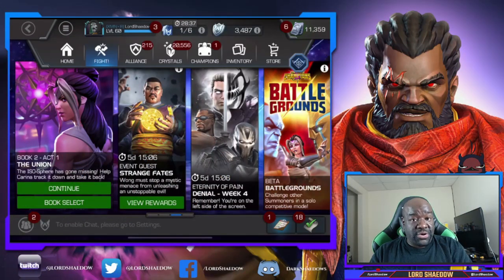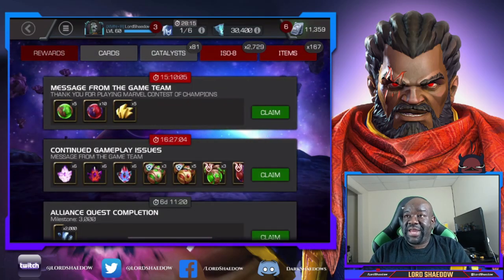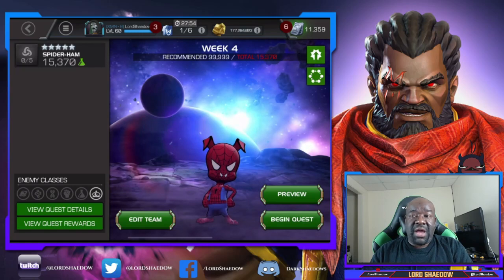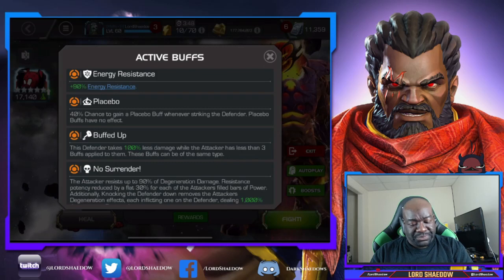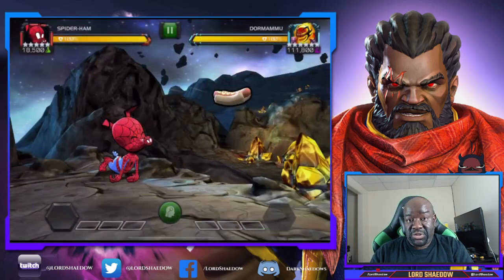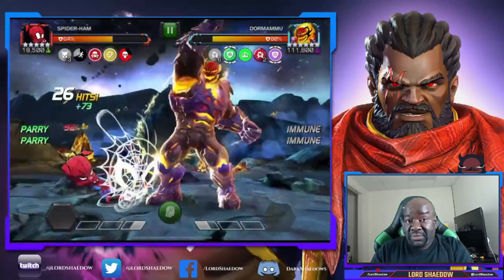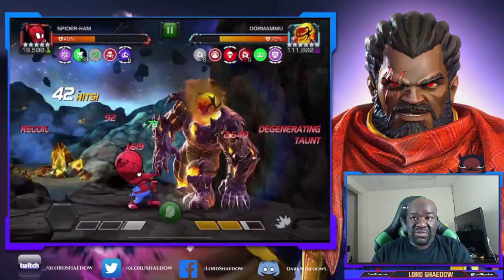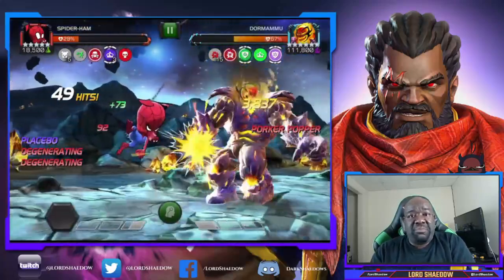Eternity of Pain | Week #4 | Spider-Ham Vs. Dormammu | Marvel Contest of Champions